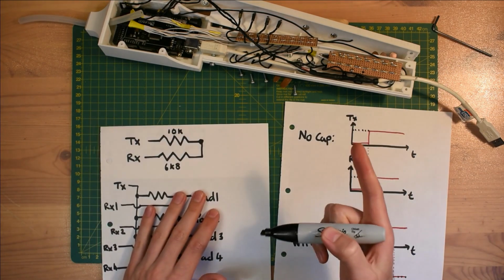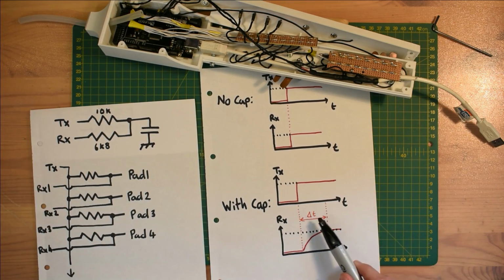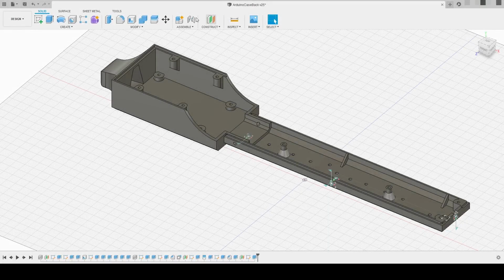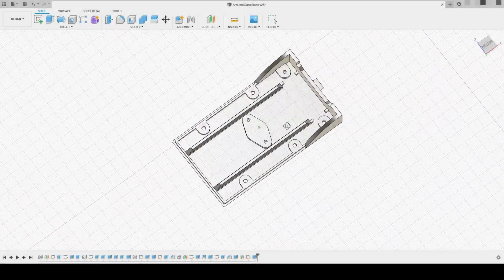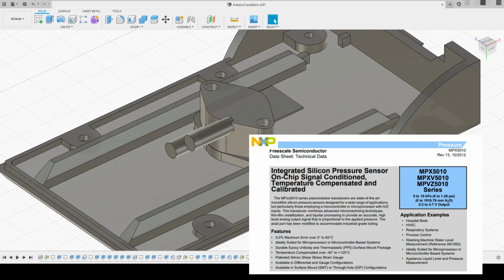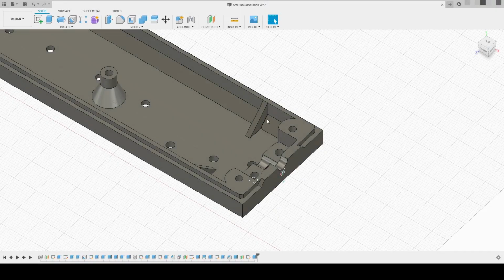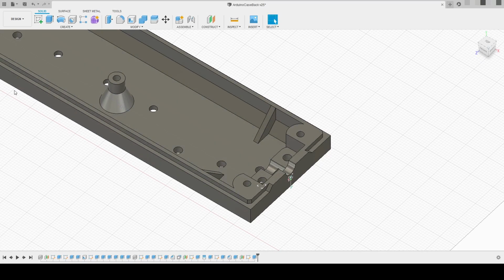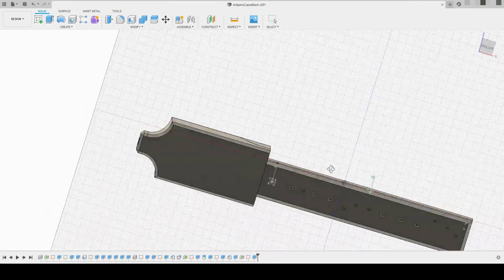Home-built Electronic Wind Instrument - A LoFi Spin on the AKAI EWI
Have you ever wanted to build your own MIDI wind controller? Well here's an example of one that I built.

Some other sites I found helpful:

Hairless MIDI serial bridge (This is required to convert USB data from the Arduino Mega into recognisable MIDI signals)

CAD software used is Autodesk Fusion 360.
EWI software written in C/Arduino.